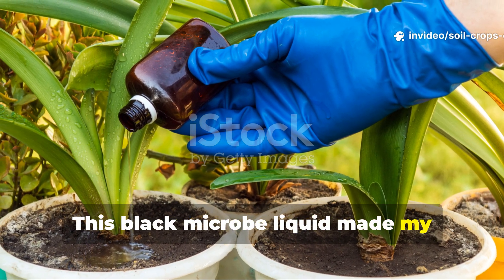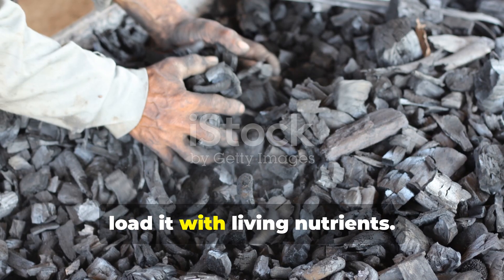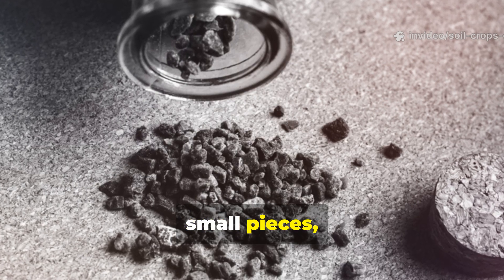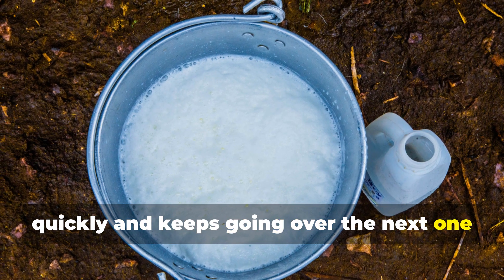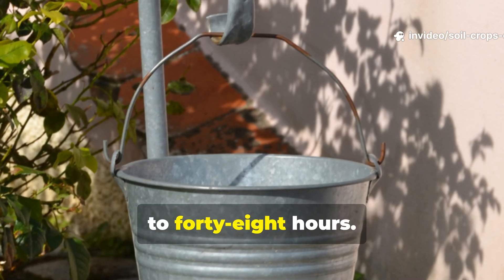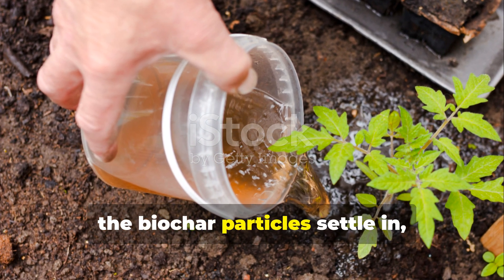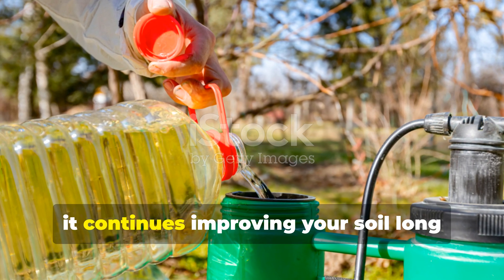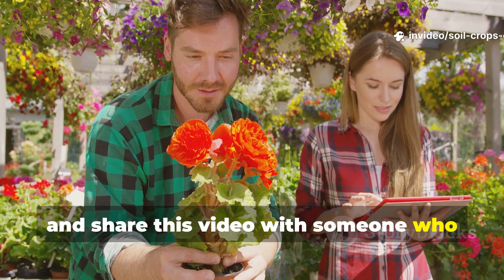This BLACK Microbe Liquid Made My Garden EXPLODE With 10X Harvests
Today on Soil & Crops Central, I’m revealing the exact microbial-rich biochar liquid fertilizer that gardeners swear by for insane growth, massive yields, and long-term soil health.

Here’s what’s inside this video ⤵️

🌱 • How this black microbial fertilizer transforms soil structure instantly
🔥 • Why activated biochar stores nutrients for YEARS, not days
🪱 • The exact formula: 2 kg compost + 1 kg biochar + 15 liters water + dilution ratio
💧 • How to create the compost infusion and charge the biochar step-by-step
🌿 • The secret behind explosive fruiting and deeper root growth
🥤 • The correct dilution method: 1 part fertilizer to 10 parts water
🍃 • How to use it both as a soil drench AND as a foliar spray
🧪 • Why this “black brew” is more powerful than regular compost tea
🪨 • How biochar stays active in your soil for future seasons

This video dives deep into the real science of microbial biochar activation, compost nutrient extraction, soil improvement, and long-term fertility building. You’ll see exactly how this thick, black mixture improves water retention, boosts microbial activity, enhances nutrient availability, and creates a thriving soil ecosystem that feeds your plants long past the growing season.

If you want bigger fruits, healthier roots, richer soil, and a garden that gets BETTER every year… you need this formula in your toolkit.

🔥 Don’t miss it. This is the ultimate evergreen gardening recipe.

Soil & Crops Central is all about powerful, practical methods that make your plants thrive—naturally. 🌱